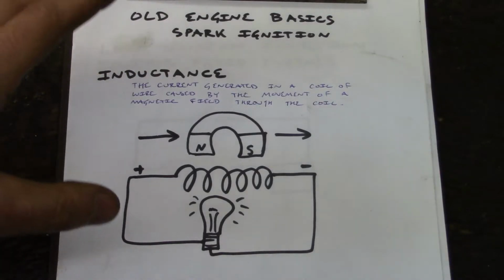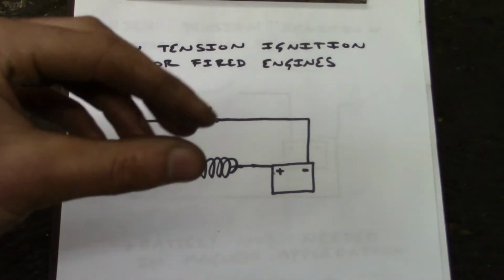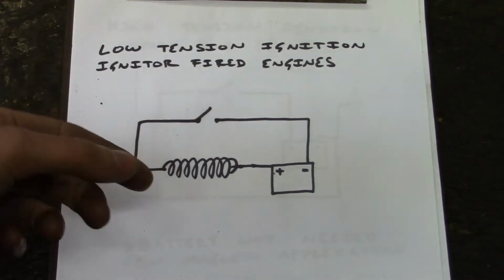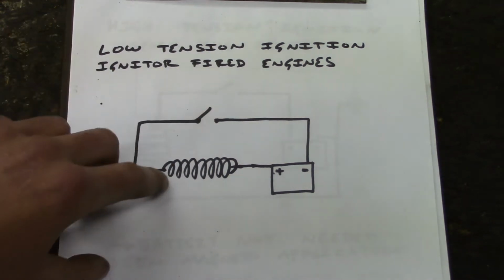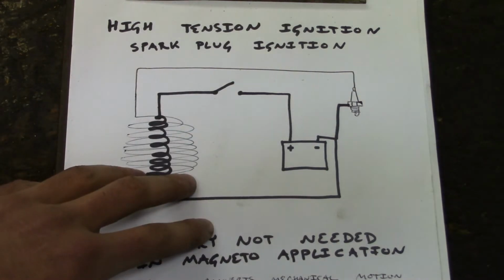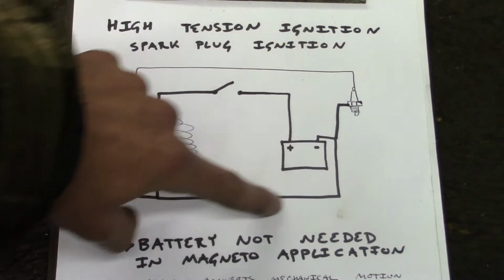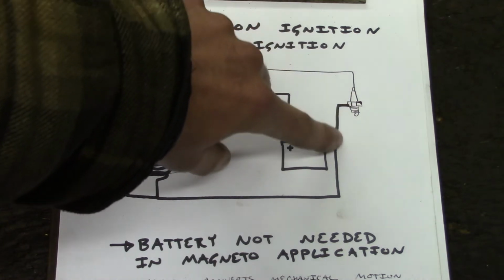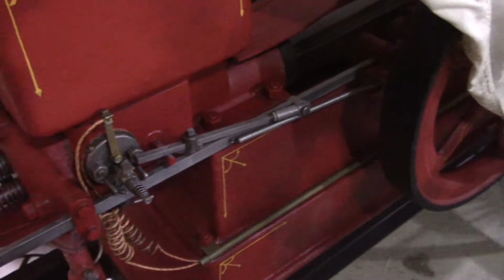Old Engine Basics - Spark Ignition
Another video in my requested series on what makes these old engines do their thing!